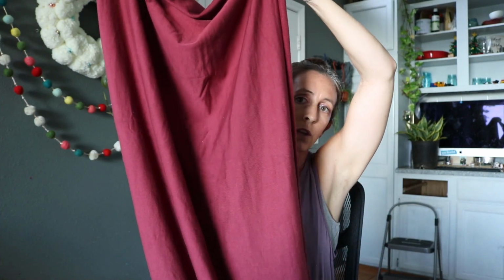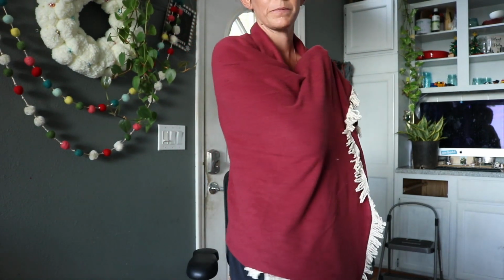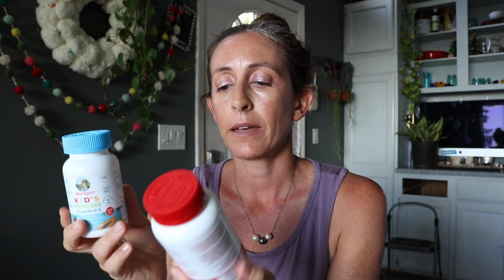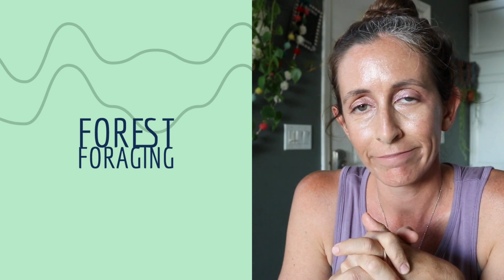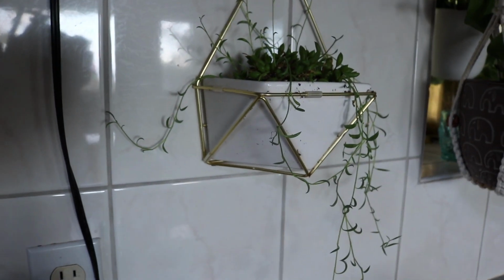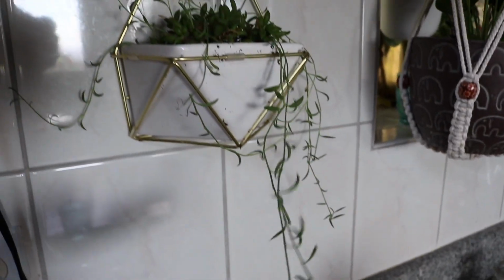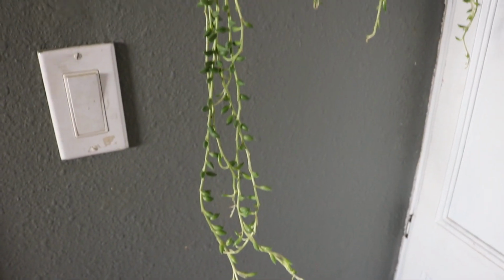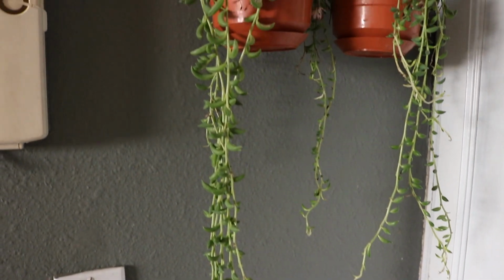Monday Mixed Plate: Dino apparel, Hirt's garden, More Honua skincare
Hi Friends:
Instgram @andthecolorgreen

NEWNEW:
Dino Apparel Lush Throw

Fave and Flops:
Lhamour Goat's milk soap
Lily's bath carry

++Products were sent for review++

Forest Foraging:
Hirt's garden string of bananas